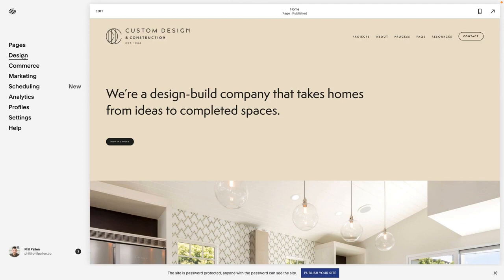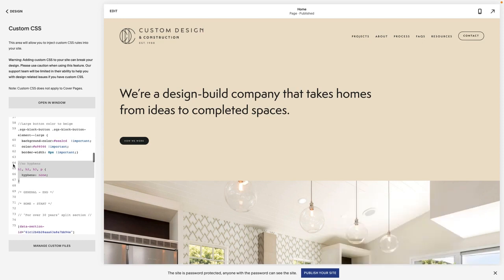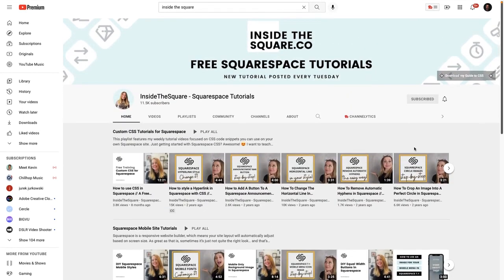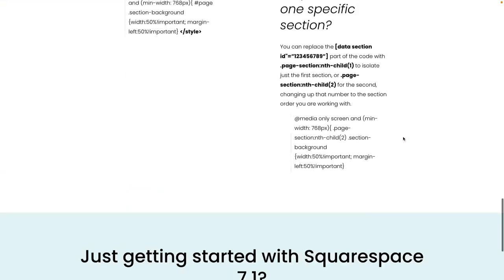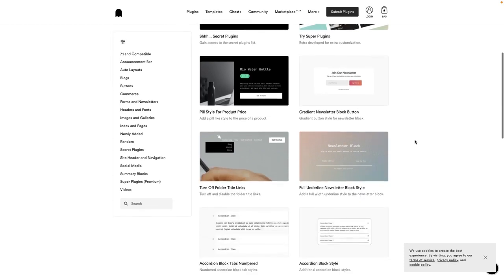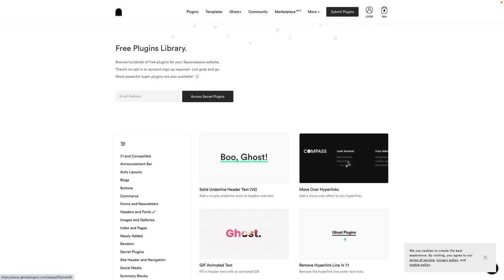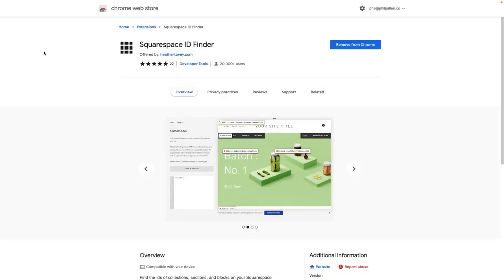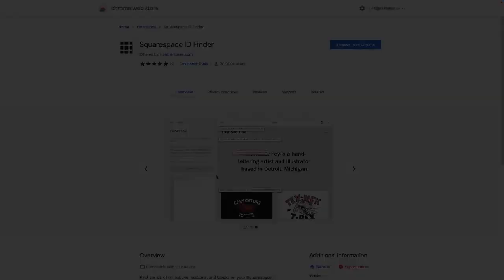Master Personal Branding & CSS with Squarespace | Phil Pallen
In this video, I share five ways to improve your Squarespace website. I'll show the best resources and tips for customizing your Squarespace website, including:

In this video, learn personal branding strategies with Squarespace. Delve into CSS snippets for website optimization.

0:00 - Intro to Personal Branding Strategy
2:00 - Content Marketing: Custom CSS on Squarespace
2:43 - Digital Marketing: Split Layout Tutorial
3:16 - How to Implement Ghost Plugins
4:17 - Why You Need Squarespace Plugins
5:02 - Exploring Filter Options
6:06 - Personal Branding Tips: Load Items and Control Settings
8:07 - How to Market Yourself: Improving Your Squarespace Website